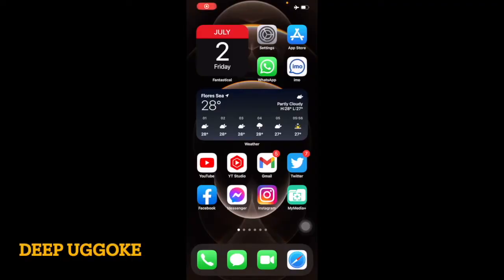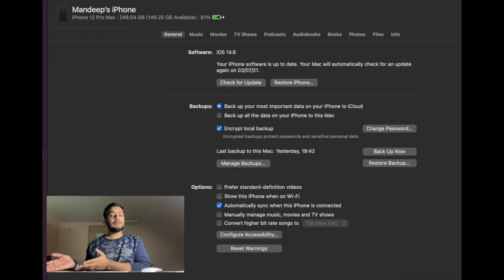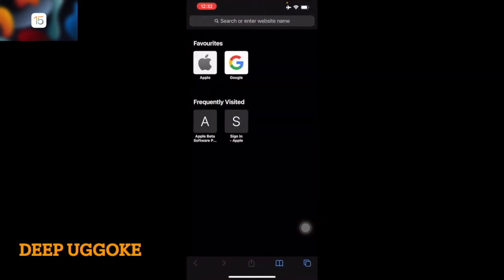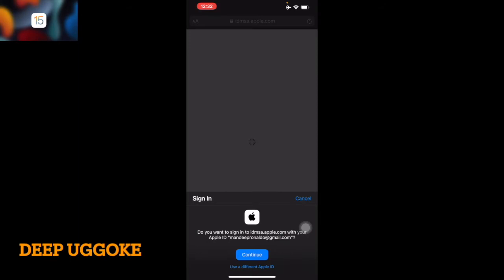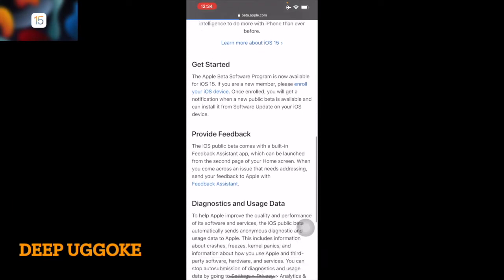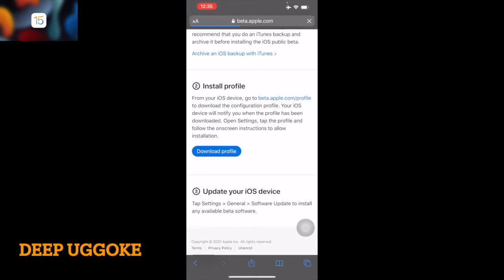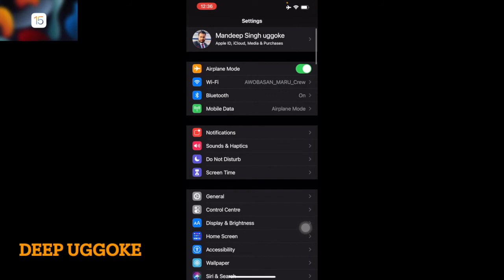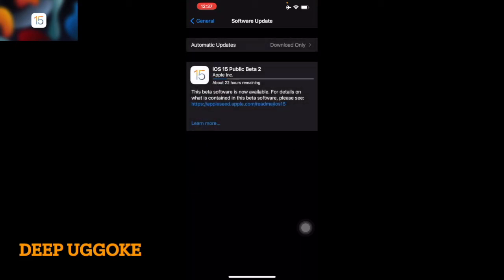iOS 15 Public Beta released- How to install!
In this video I will share step to step procedure for how to download and install ios 15 public beta.